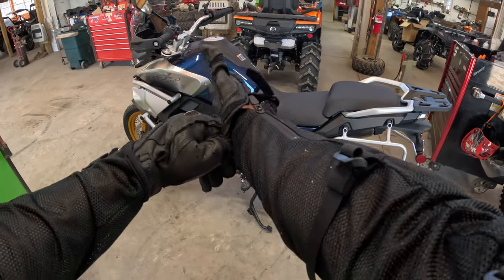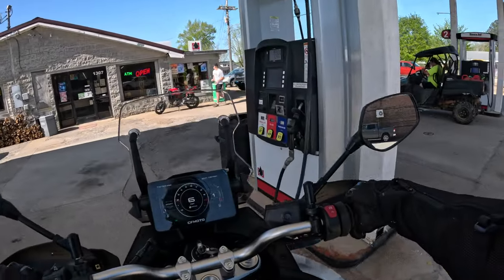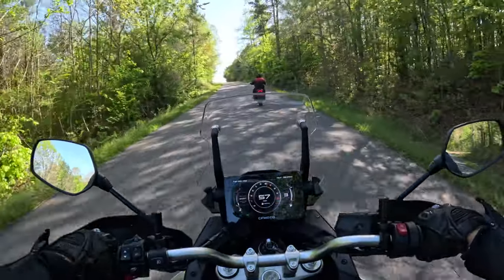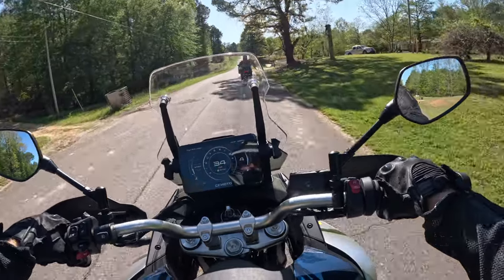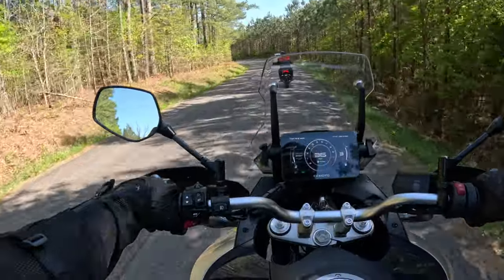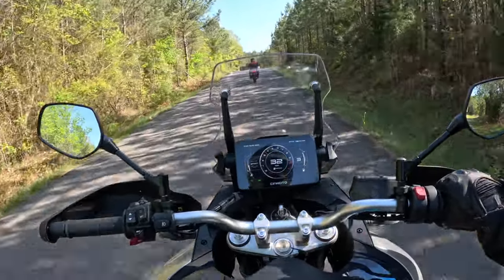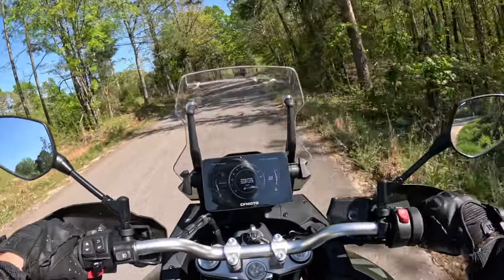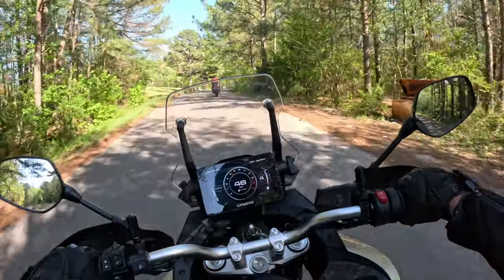2023 CFMOTO IBEX 800 Motorcycle Ride & Review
It is time to drive the all new 2023 CFMOTO IBEX 800 motorcycle and see what it is all about. I will give a brief overview and review of the first impressions of this new motorcycle from CFMOTO. Plus Joel is on the CL-X 700.
The adventure, multipurpose or dual sport motorcycle class is growing and this is one that you need to highly consider if you are in the market for a new motorcycle.

for all of your CFMOTO needs.